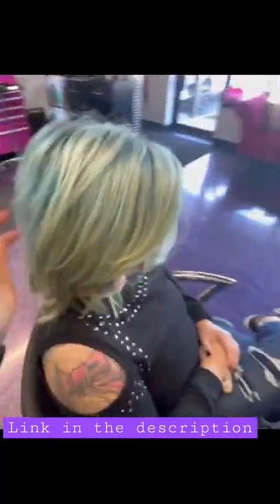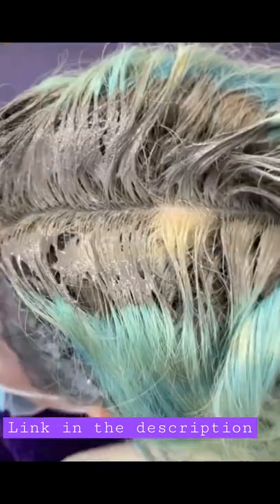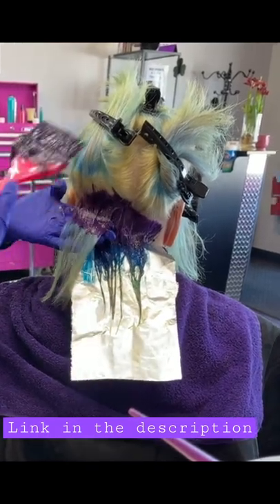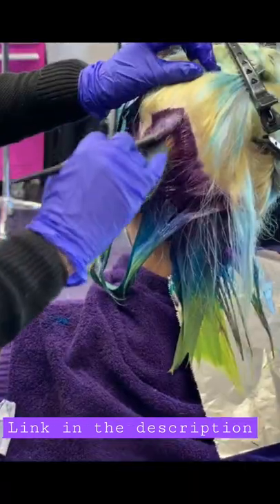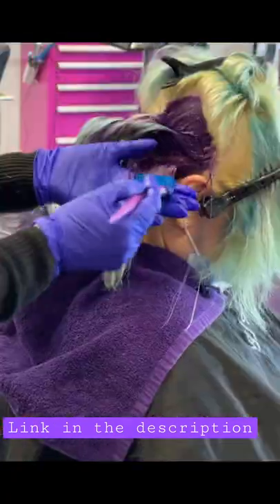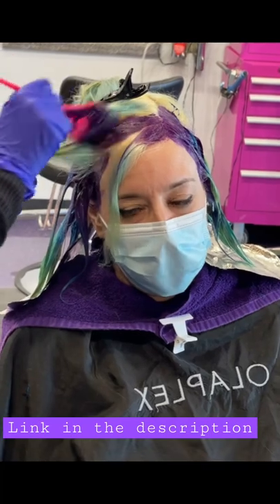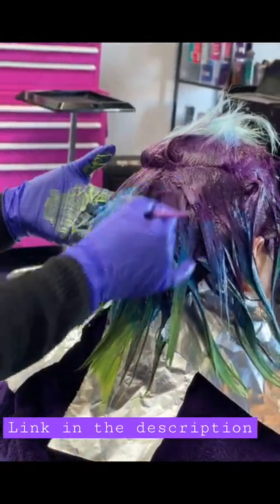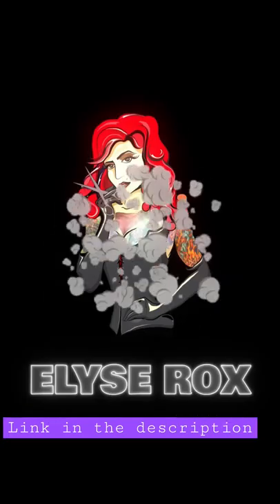Peacock Inspired Colored Hair 🦚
Hi Guys,
If you are interested in my free 15 foil high impact foil

I’m Elyse Rox located in the suburbs of Chicago. I I have been a hairstylist for over 30 years. Come watch and follow my knowledge for over 30 years in the industry.

I help hairstylist become better hairstylists with helpful tips and tricks and my knowledge from over the years

Here’s the recipe for my vivid hair color remover
OILVE OIL REMOVER TECHNIQUE FOR VIVID REMOVAL
1. Apply olive oil to the hair. Place a processing cap over and put under dryer on hot for 30 min
2. Wash twice in the hottest water with Malibu C undo goo
3. Apply lightener and low volume developer to the hair. 0-10 volume
4. Watch the magic happen

                             FAQ:

Does this work on all colors?
It didn't work on pop XG
You can visit my salon page RockIt Studio for more in depth videos and FB live dissuasion about it.

What does the olive oil do?
Oil is attracted to the most inner cortex of the hair. Pushing the color molecule to the surface for easier removal

You can do this with 000, lightener and water, joico eraser etc etc .
You sure can! This is just another trick up your sleeve.

Does this work on any color?!
It works on direct dye and some demi permanent colors

Will rad remover remove it completely?
Every case is different and there maybe residual color left over. You can neutralize a lighter color easier than a darker color .
Lighter colors are easier to remove because there is less pigment in the color. Darker colors have more pigment.

Does it have to be olive oil?!
I use olive oil. I haven't tried it with other oils. Give it a try and see if you gat a great result

Please tag RADREMOVER in your posts on fb and IG so we all can see your results .

I love creating my own custom mixes of colors. Come watch these are some of my longer format videos. Always learning. Positive vibes ✌️

My wise friend Lacie always says , its not how you get to the mall, it’s that you get there!

Amazon tool list

Water filter sprite shower head filter

Malibu C
Crystal gel
De ox

Try Megix10
Code: Elyse30

Ping/ecoheads/ sustain beauty
10%off Code: ROX

Foil boards
Nomad hair pro
code: elyserox

Aqua hair